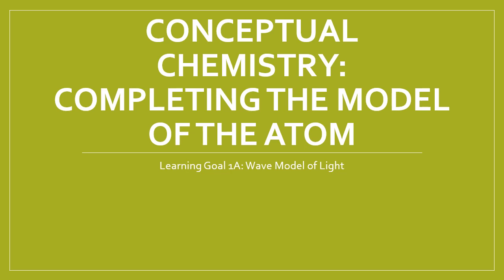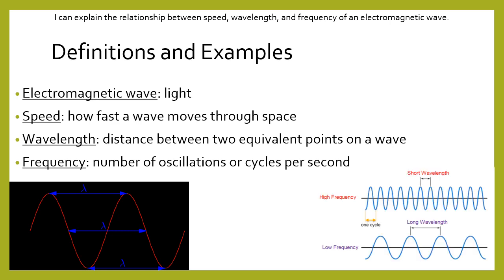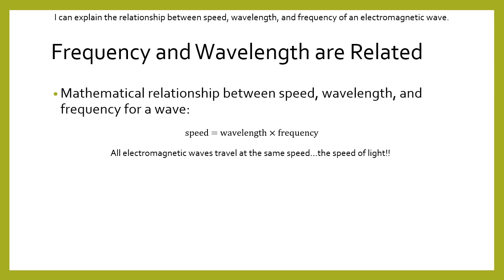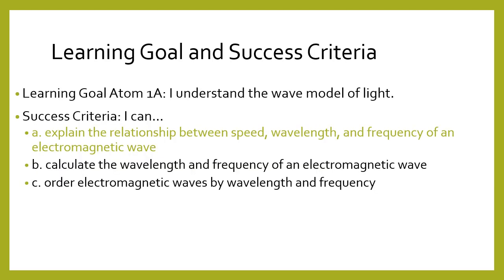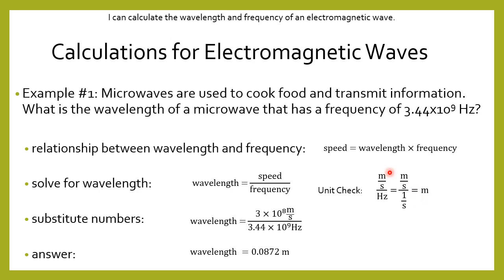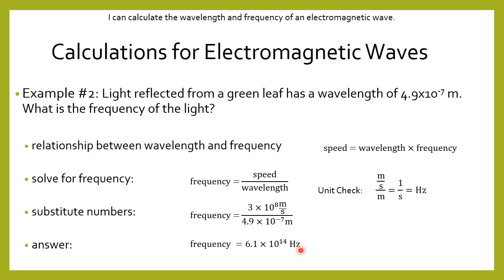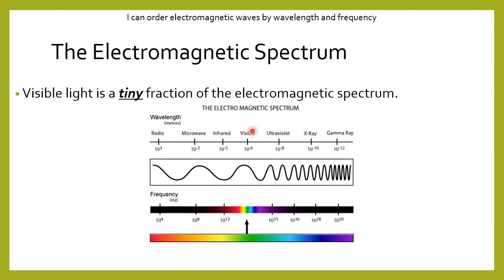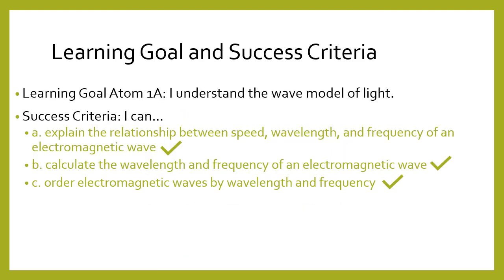cec atom video1a wave model of light